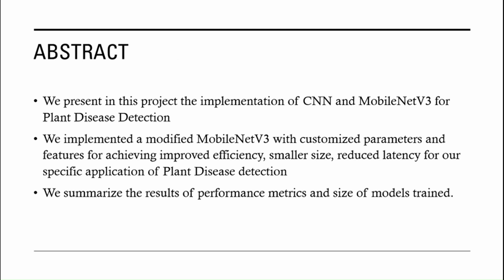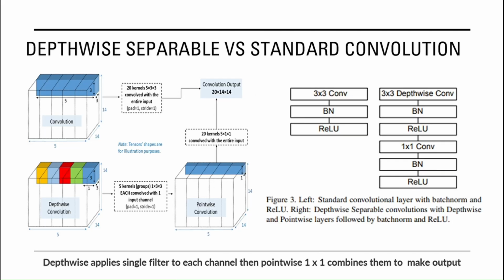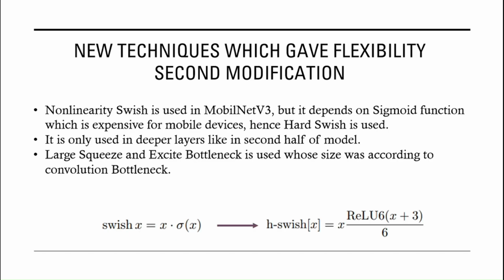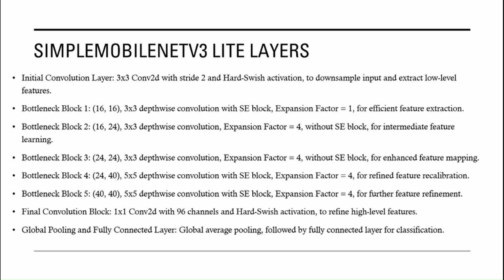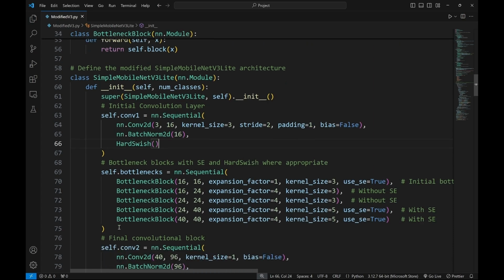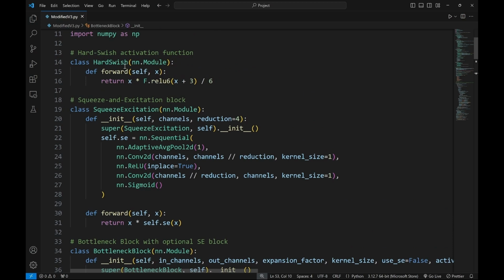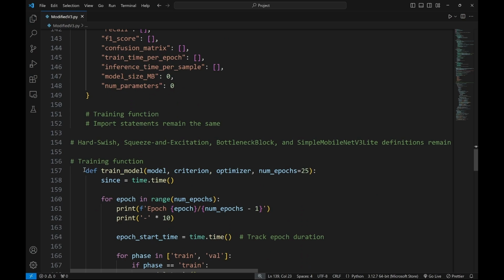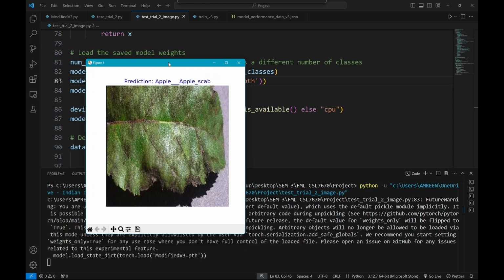Group 3 FML Project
Our lightweight model is designed to offer on-field disease detection, improving both accessibility and efficiency for agricultural applications. This model is a neural network inspired by the MobileNetV3 architecture and is specifically tailored for resource-constrained environments such as mobile and edge devices.
Chapters:
0:00 Problem Definition
01:12 CNN
1:50 Literature Survey
6:56 Code Explanation
11:55 Demonstration